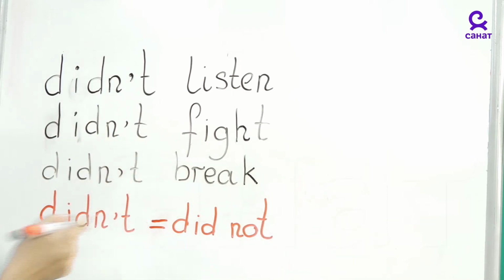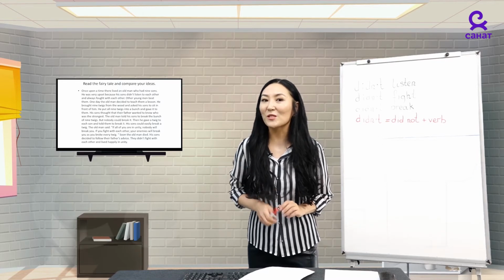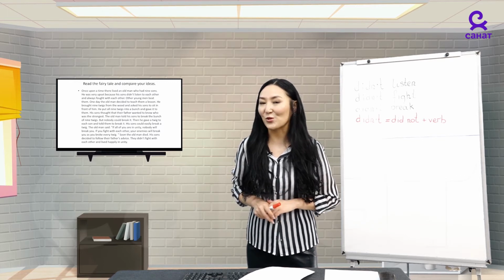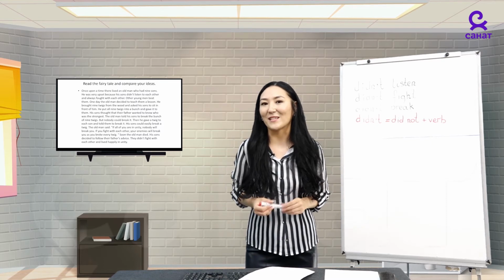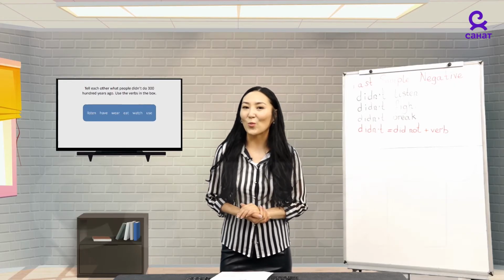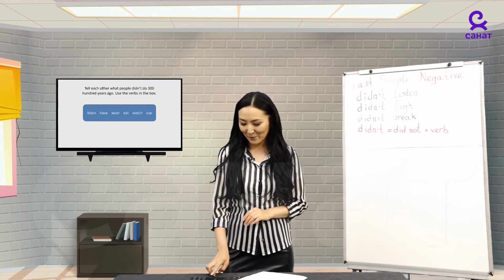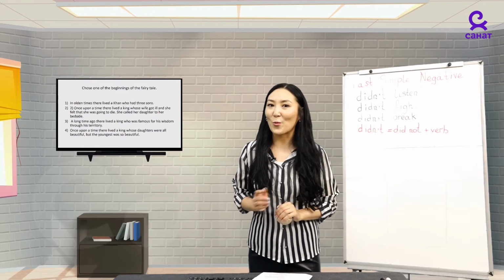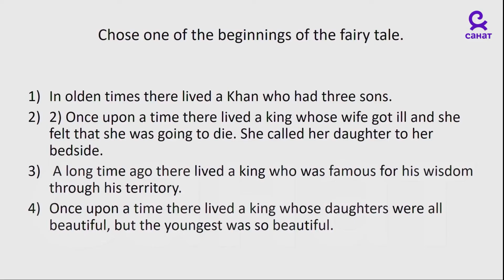Англис тили мугалимдери үчүн методикалык сессиялар 6 класс, 3 сабак